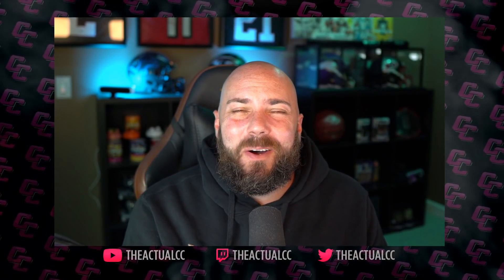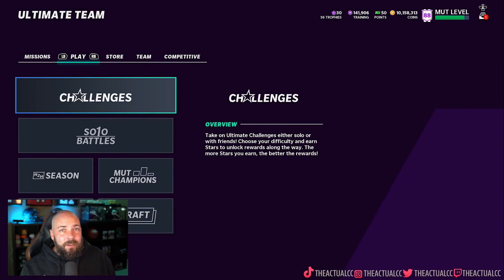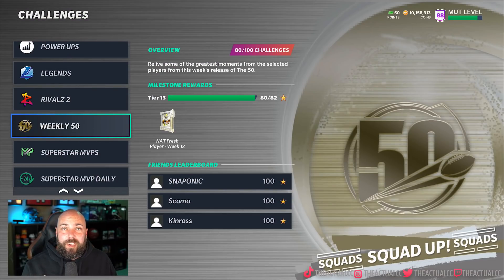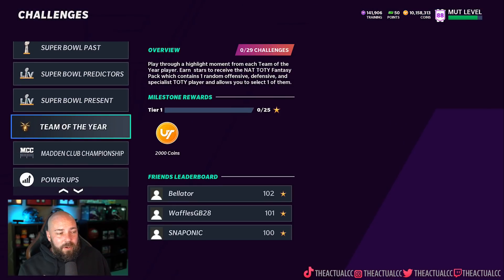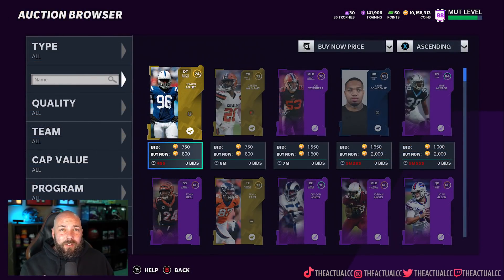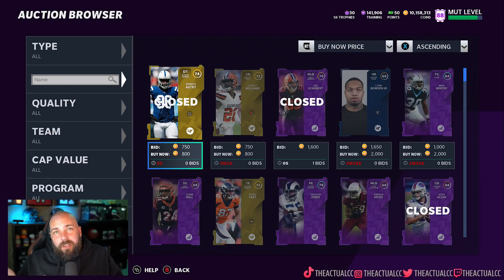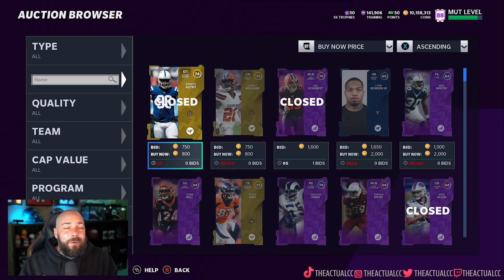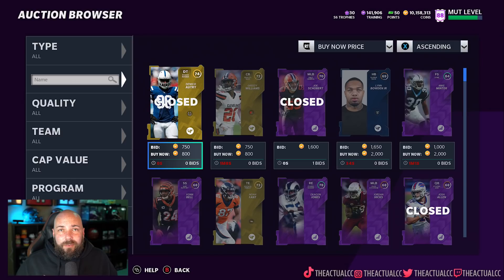THE 5 BEST TIPS FOR GOING NO MONEY SPENT IN MADDEN 22!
●Looking to build the best team in madden? Go to MMOEXP